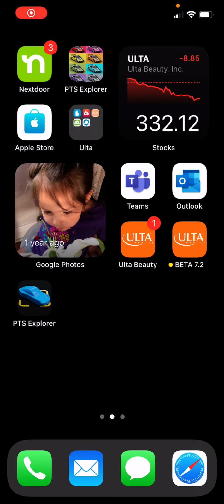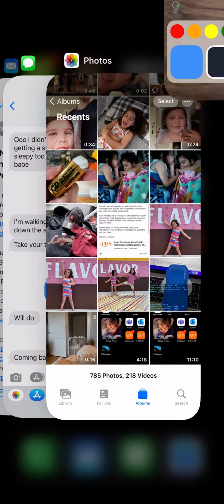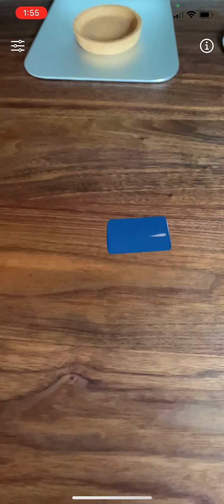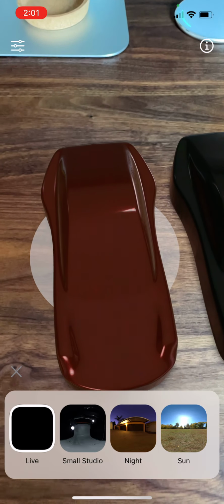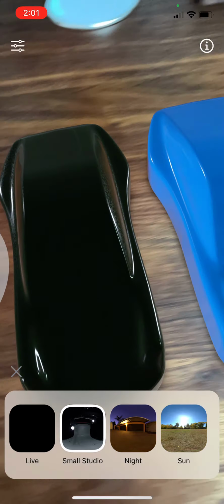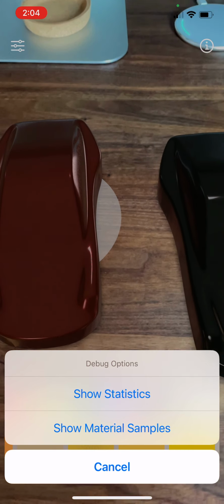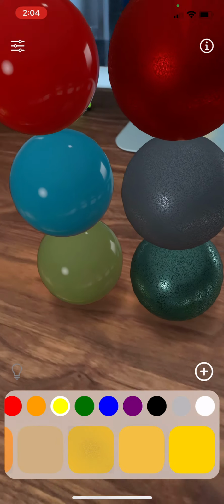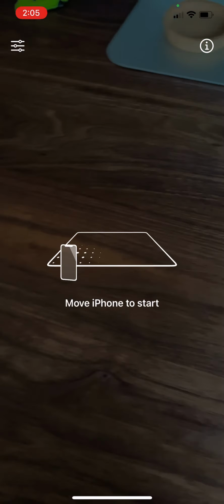RealityKit Project - More in-depth overview